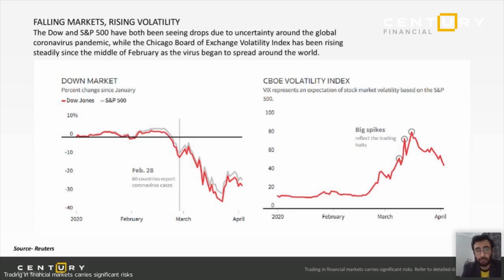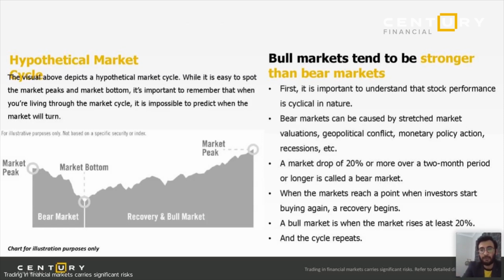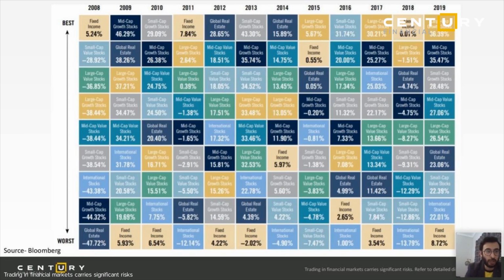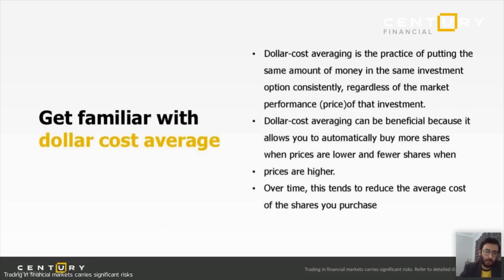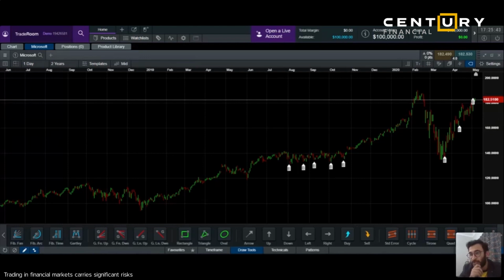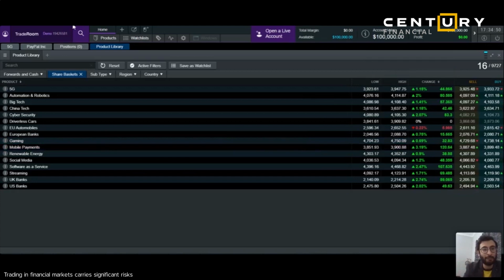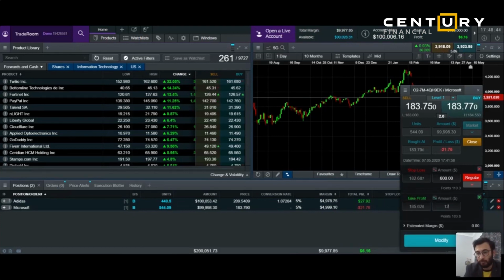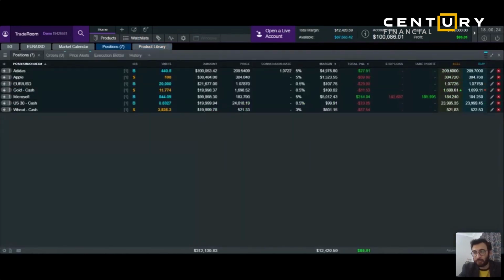Navigating Volatile Markets | Century Financial | [Webinar]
In this session, know practical tips for investors to navigate uncertainty, manage risk, and seize opportunities amidst market fluctuations. Whether you're a seasoned investor or just starting out, this webinar is your guide to making informed decisions and staying ahead in today's turbulent times. Don't miss out on this invaluable opportunity!

Fine-tune your investment approach with our latest research reports that covers insight & strategies across markets, assets and Instruments. to know more!